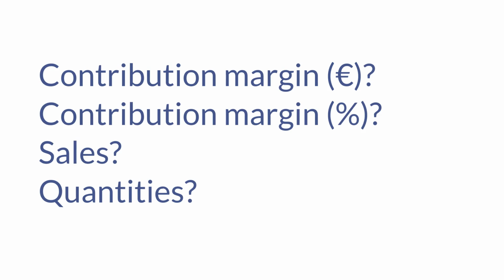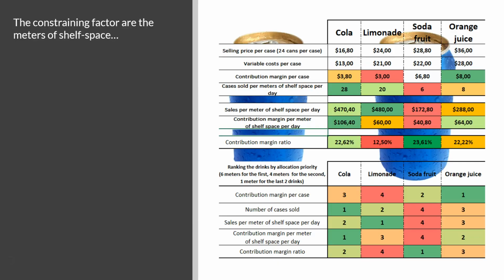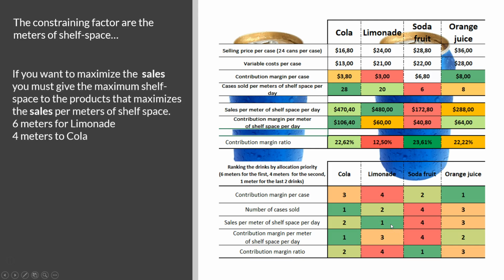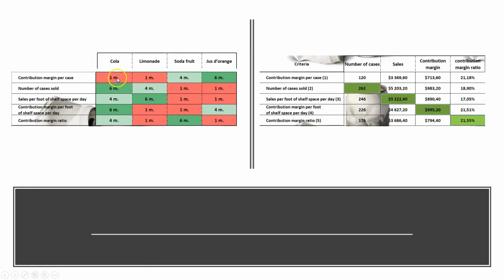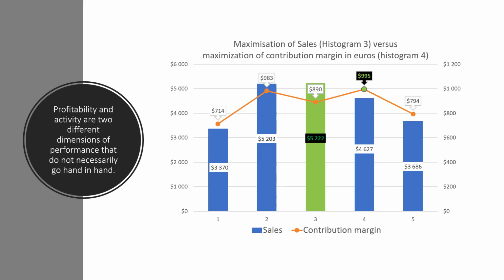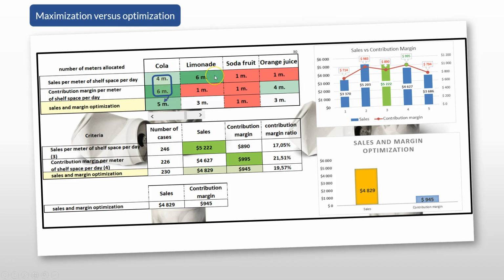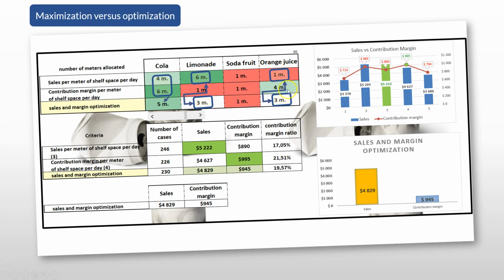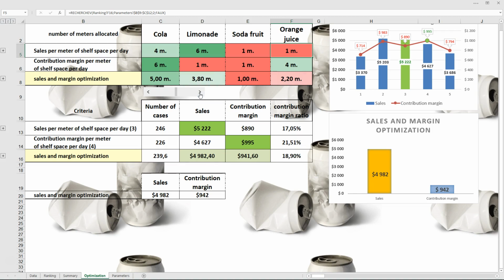Beachcombers correction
Allocating the constraining factor (shelf-space) in order to maximize or optimize the performances